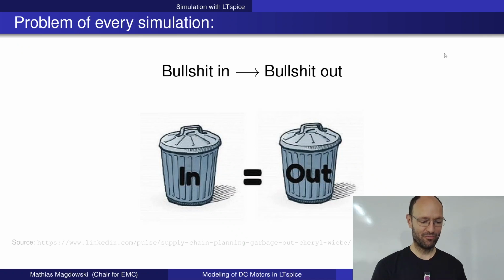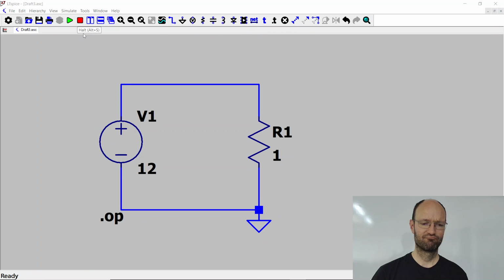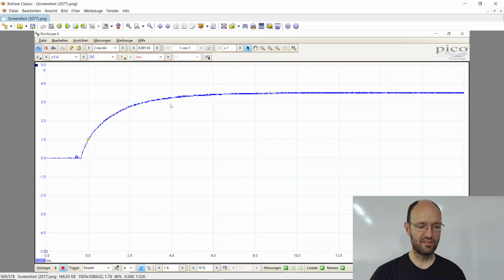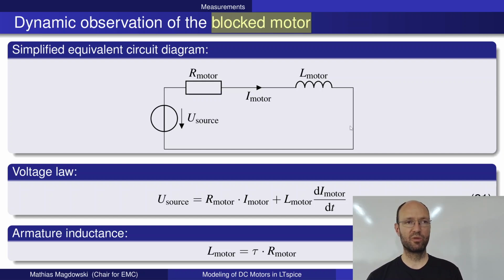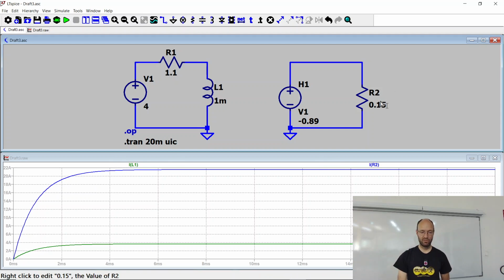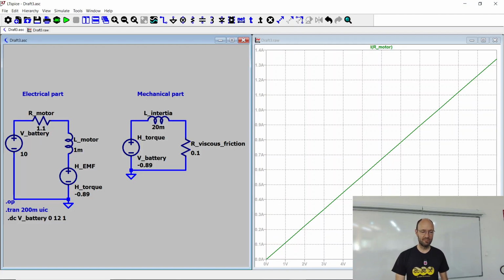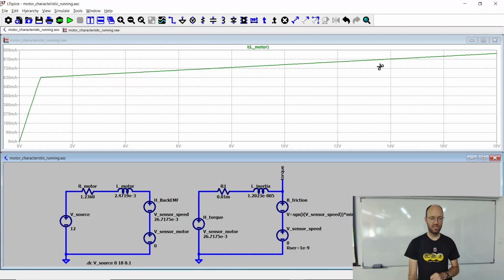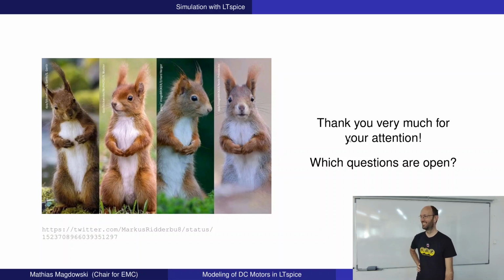Introduction into the Modeling of DC Motors in LTspice – From Simple to More Complex Examples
This is a recording of the exercise at the Universidad de Extremadura in Badajoz in Spain in September 2025.

In this interactive exercise in a computer laboratory, I briefly explained the fundamentals of the electric circuit simulator LTspice. We then developed simple simulation models of increasing complexity using voltages sources, resistors and inductors in order to learn about the pitfalls of electric circuit simulation. Finally, we tried the prepared models of the DC motor to simulate its behavior and to compare it with the experimental results from the corresponding lecture.

Chapter marks:
0:00:00 Introduction
0:04:06 DC operating point simulation with a resistor
0:23:03 Transient simulation with a resistor
0:28:35 Transient simulation with an inductor
0:39:16 Transient simulation with an R-L circuit
0:51:07 Simulation with controlled sources
1:18:25 Simulation with the actual motor model
1:36:32 Questions and summary

PS: Unfortunately, the computer was almost freezing in between, why the recording is a big laggy here and there. Also, the room was extremely noisy due to the many fans of an air-conditioning system. Nevertheless, the main parts of the content should be understandable.